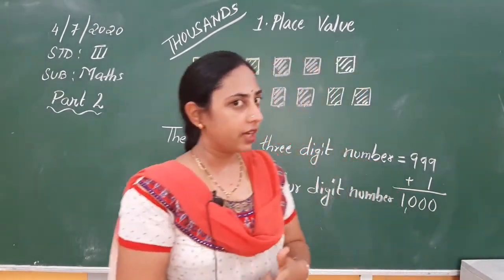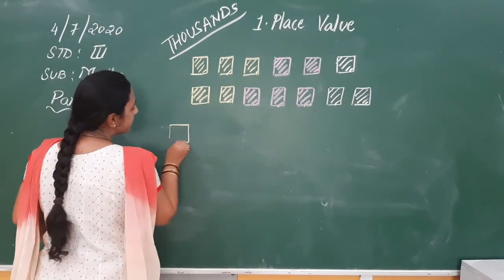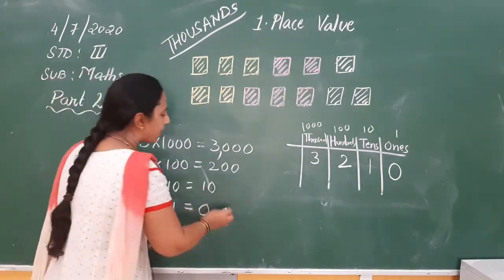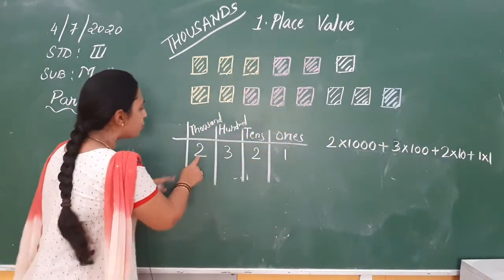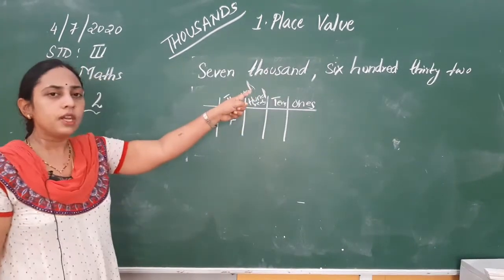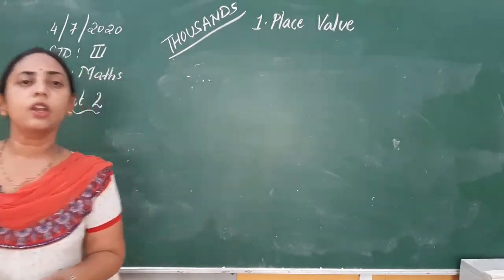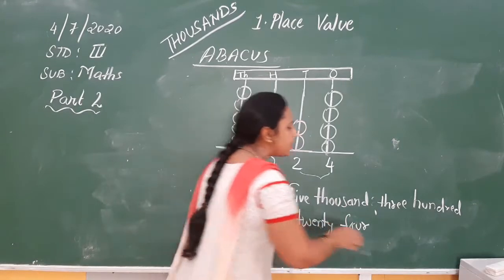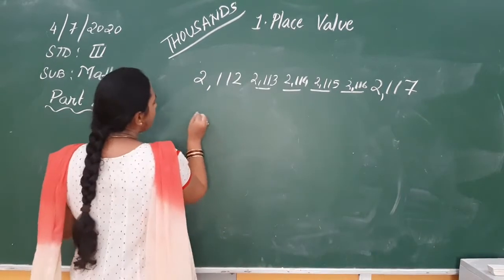Ch 1 Place value Part 2